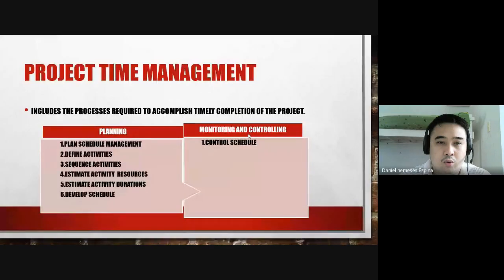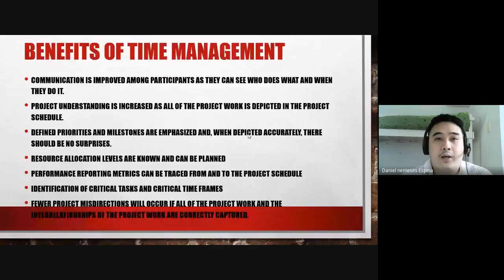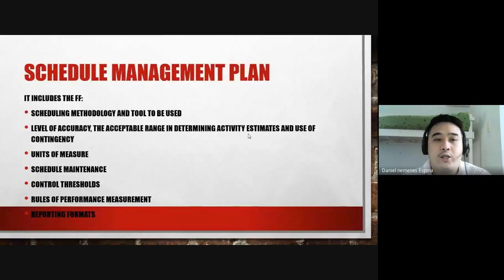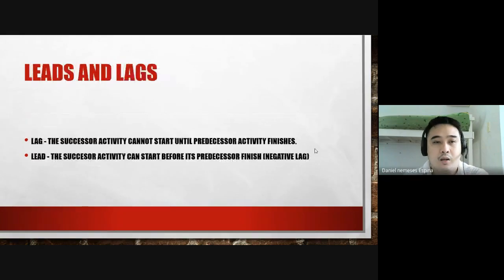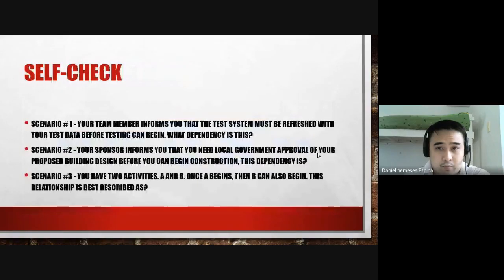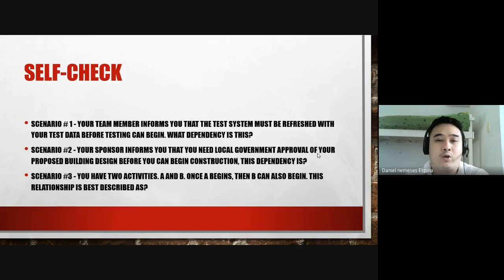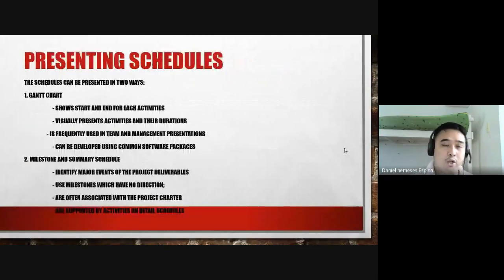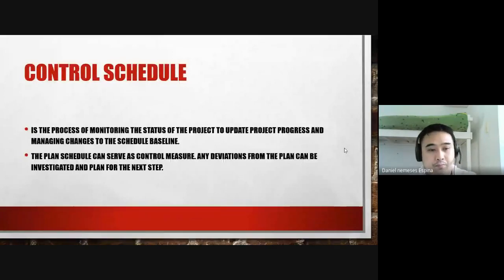Project Time Management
Scheduling Projects using PERT (Project Evaluation Review Technique and Identifying Critical Path Method